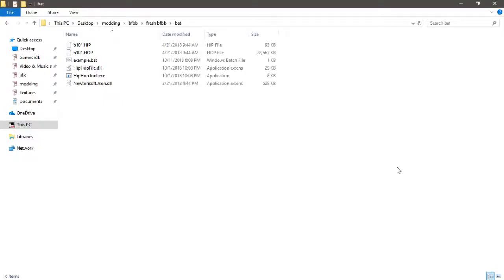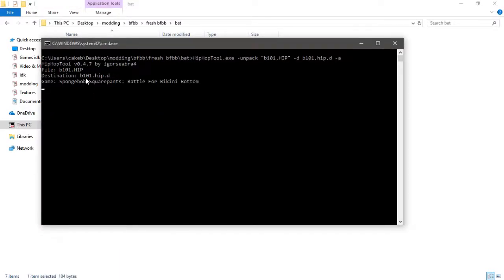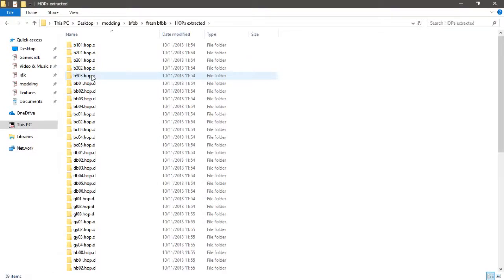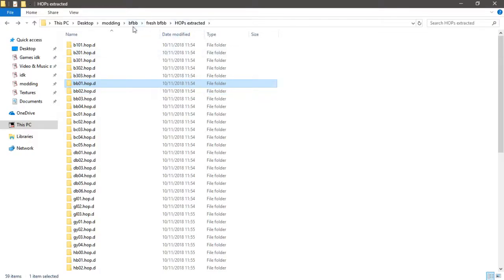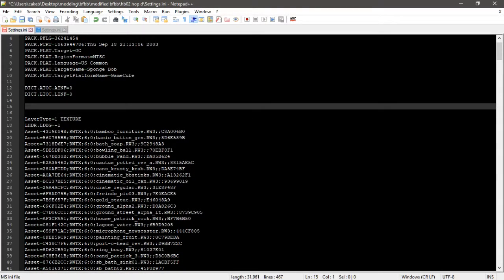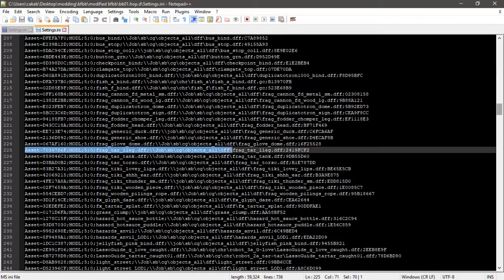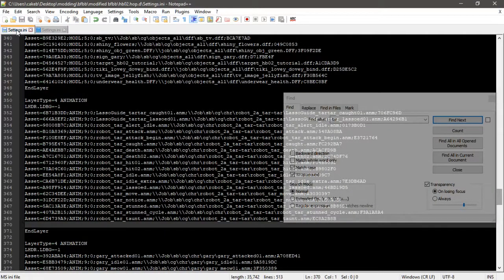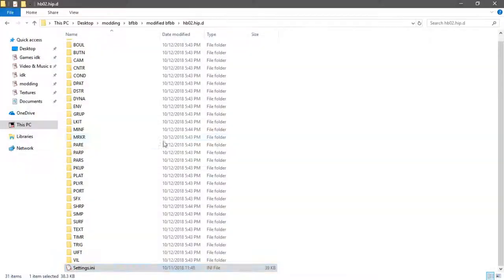OUTDATED | BfBB Level Editing: Easier Asset Porting | #2.5